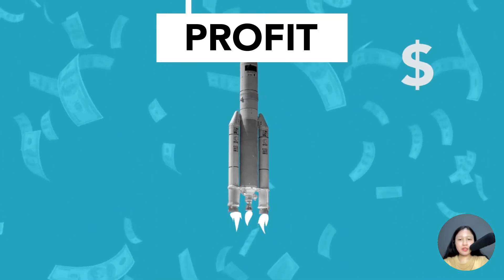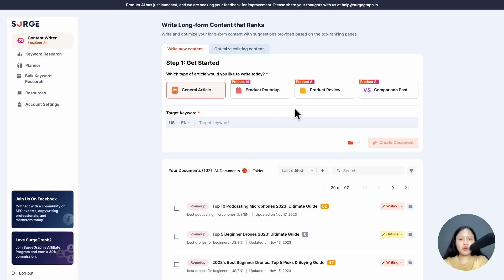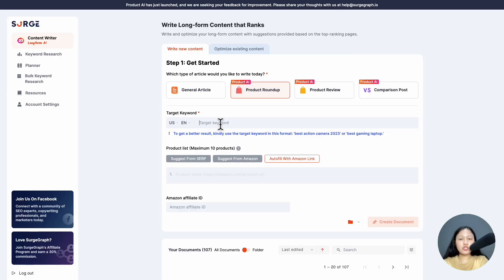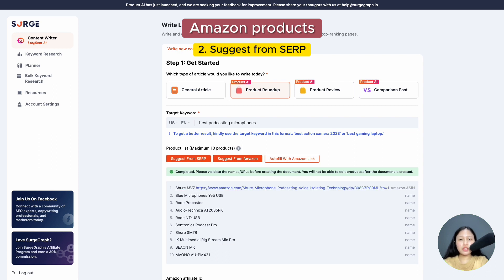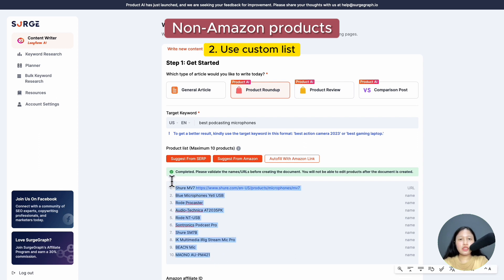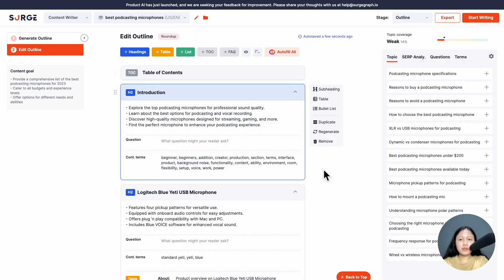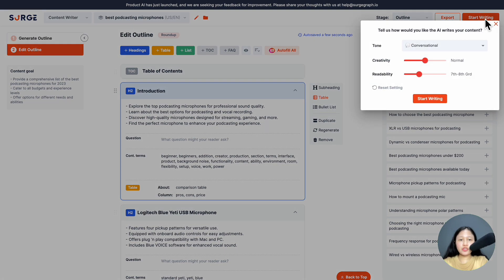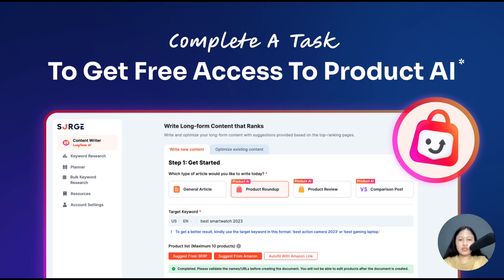Write High Converting Product Roundup Reviews With Product AI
🆓 Get free access to Product AI (paid users only)

⏳ Timestamps ⏳
0:00 Intro
0:27 What is Product AI?
0:51 How to use Product AI
0:57 Step 1: Select article type
1:10 Step 2: Target keyword
1:50 Step 3A: Generate product list for Amazon Products
2:35 Step 3B: Generate product list for non-Amazon Products
3:14 Step 4: Validate product list
3:24 Step 5: Enter Amazon affiliate ID
3:33 Step 6: Generate the outline
3:50 Step 7: Review outline & start writing
4:47 Finished Product Roundup Article
5:07 How to write single product reviews & comparison posts
5:18 How to get free access to Product AI